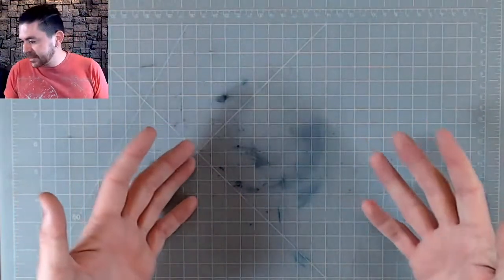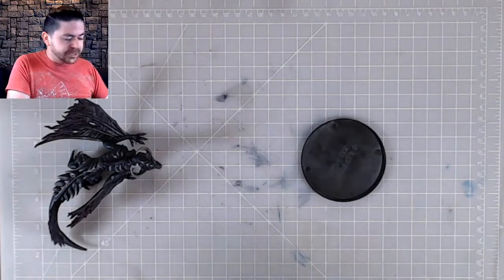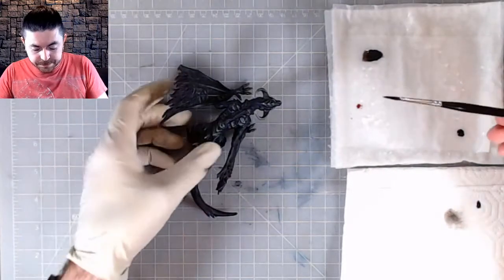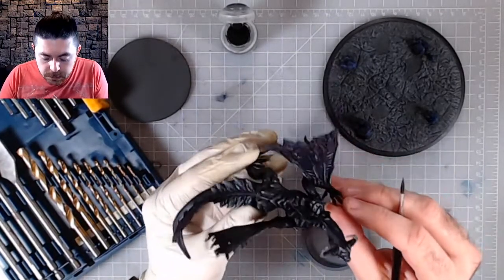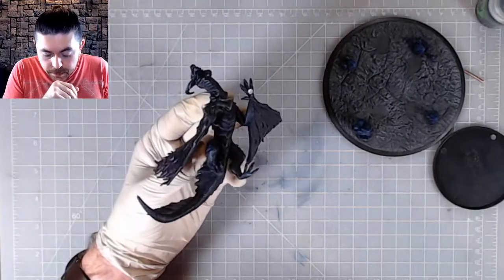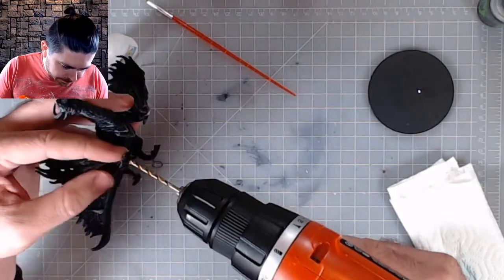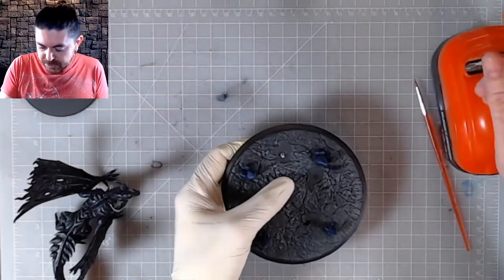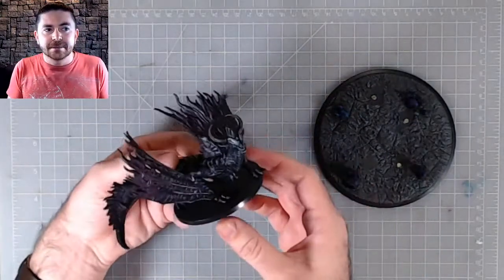Everything Goes Wrong! | Painting a 3d Printed Shadow Dragon Pt 6 (Final)| Miniature Monday Live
Power drills, magnets, spray cans, and miniatures.  What could possibly go wrong?